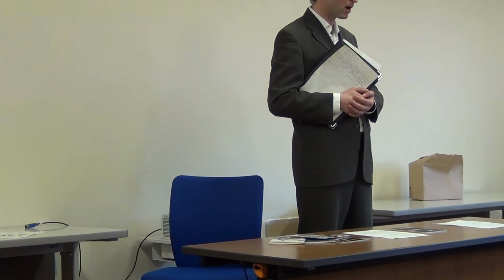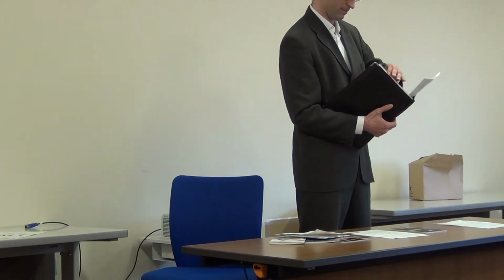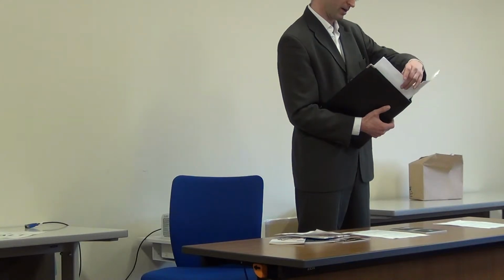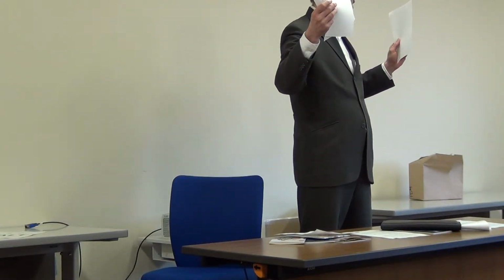Dominic Jones' ER program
A ten-minute description of an extensive reading program at a two-year college in Japan.